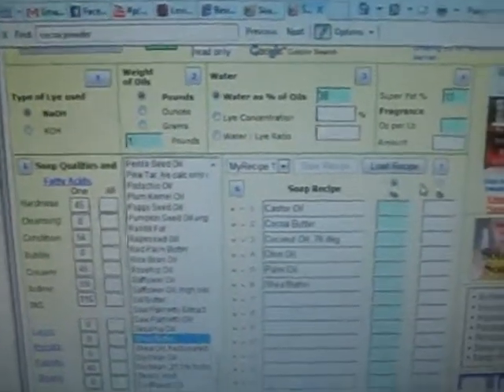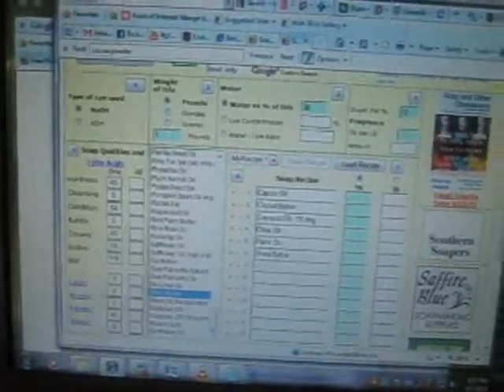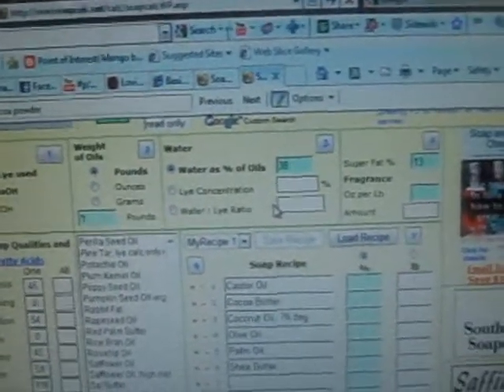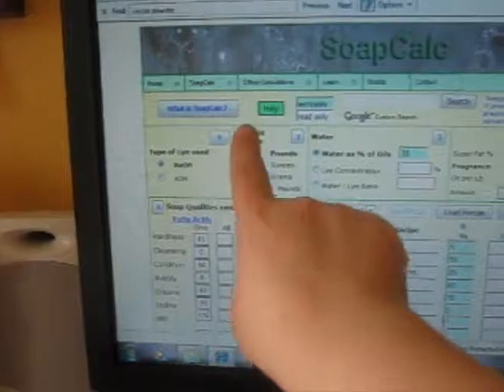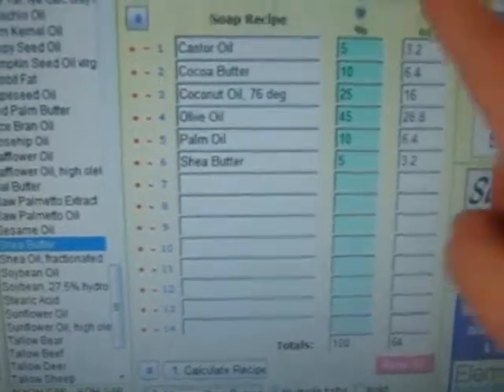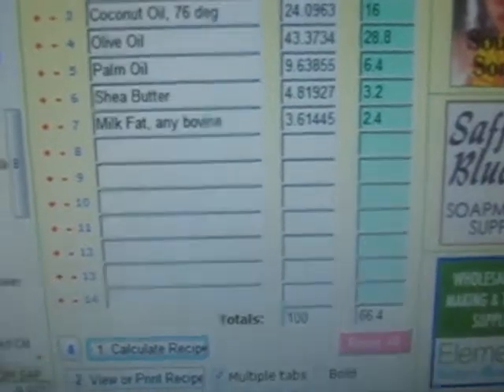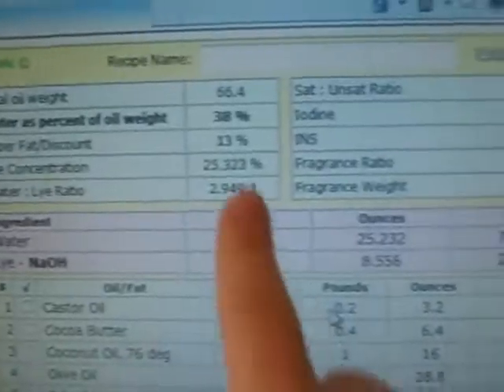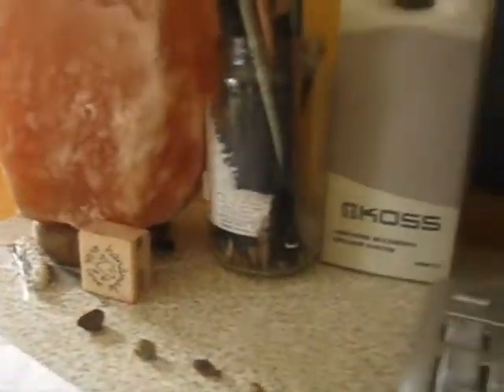How To Calculate Milk Fat Into A Cold Process Soap Recipe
~♥~ Well this video is just me showing you how I calculated the amounts I use for my Cocoa Soap recipe.  I've been working on this one for a while.  There isn't much information on the internet about this topic.  So I thought I would share what I've learned.  I'm putting this information into practice and will post the video for my first Cold Process Soap Challenge...hee hee ~♥~ Here is the link for Krissy's Soap Store